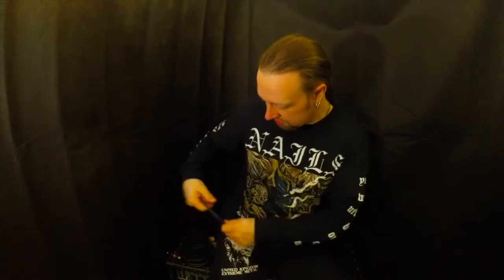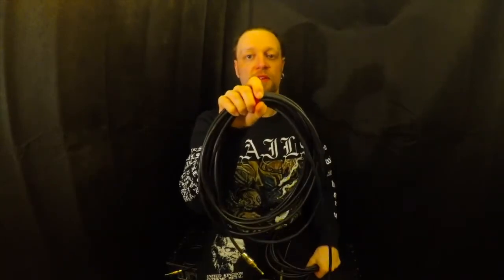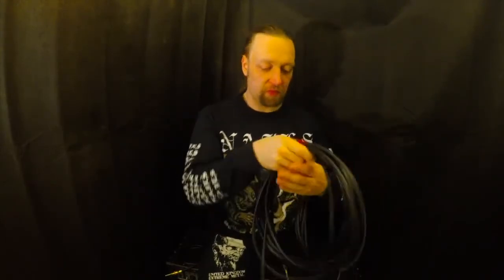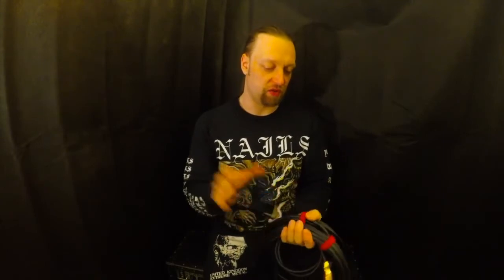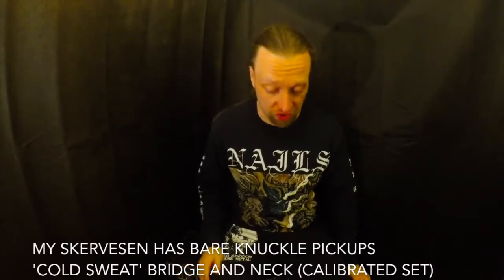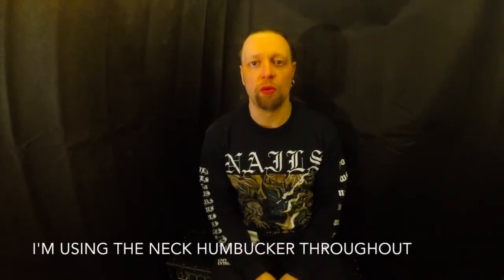Does Cable Length Affect Your Guitar Tone? | Steve Wallace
In this video, I set out to prove or disprove the myth that long cable lengths can have an impact on your sound. Let me know what you think!